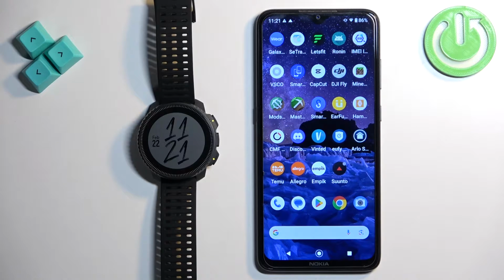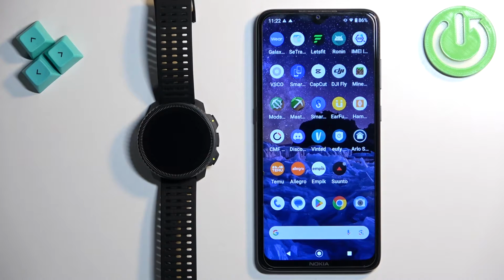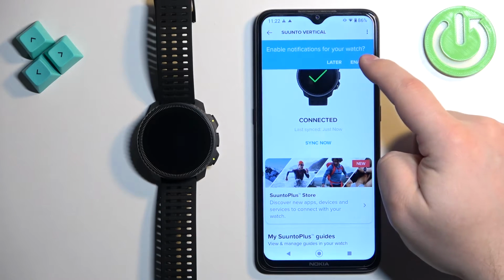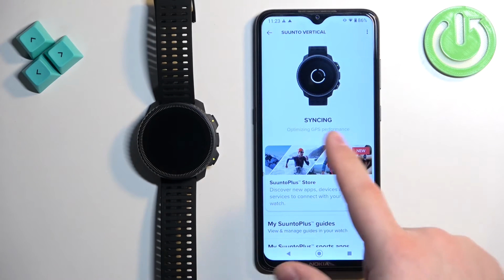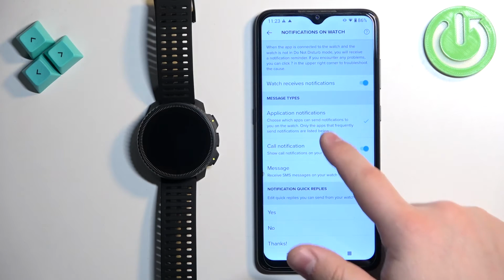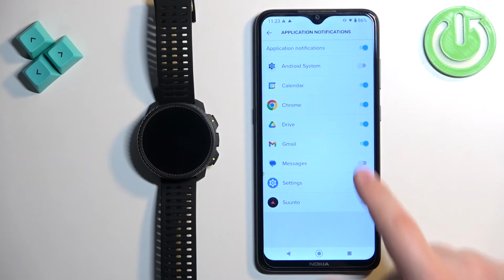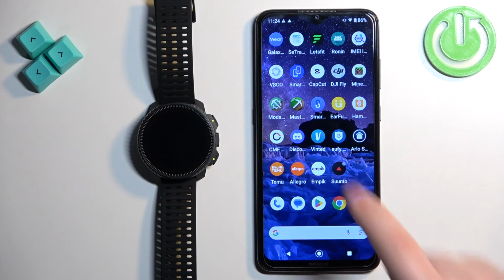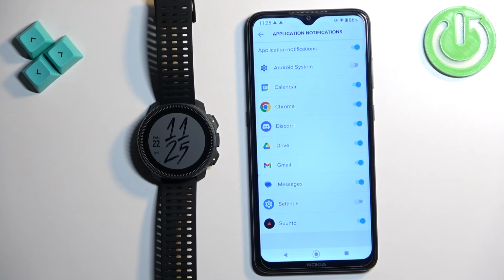How to Show Android Phone Notifications on SUUNTO Vertical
Find out more about Suunto Vertical:
In this tutorial, we'll guide you through the straightforward process of setting up and configuring your SUUNTO Vertical to receive notifications from your Android phone. If you want to be noticed about important calls, messages, or alerts, having notifications conveniently visible on your wrist ensures you never miss a beat while immersed in your adventures.

How to allow showing Android notifications on SUUNTO Vertical? How to show Android phone notifications on SUUNTO Vertical? How to enable phone notifications on SUUNTO Vertical?